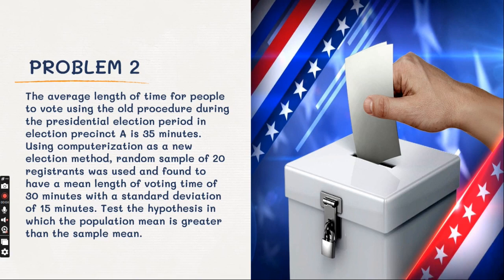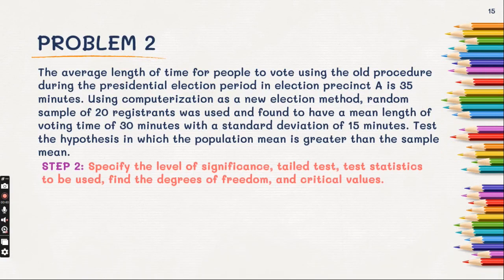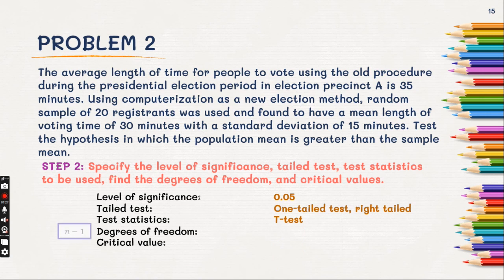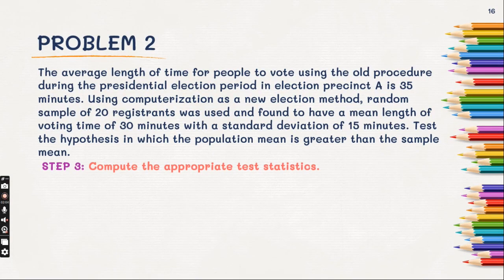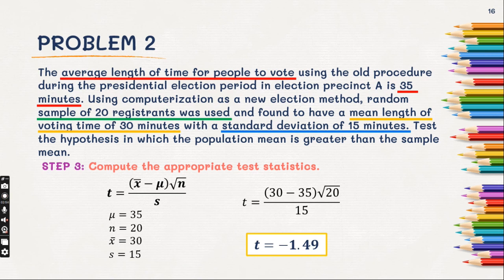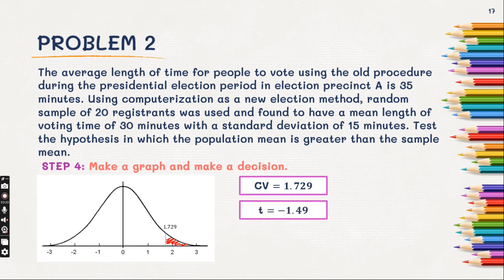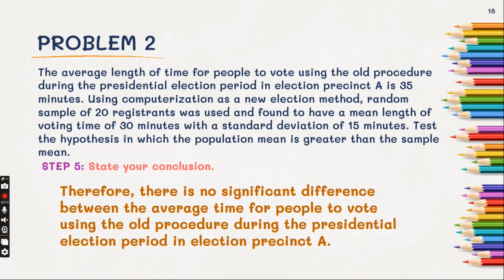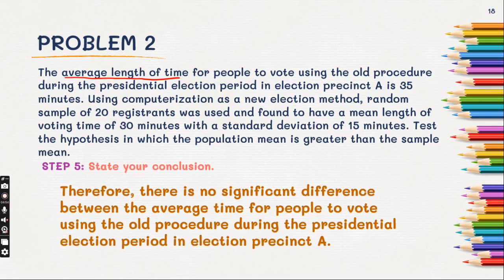BSEM 34 Lesson 4 Part 5